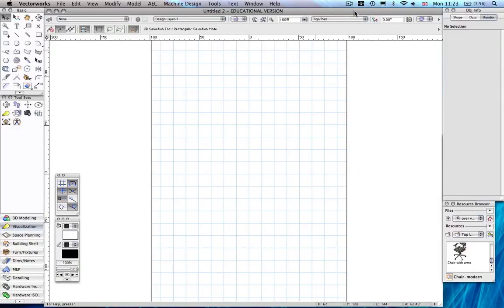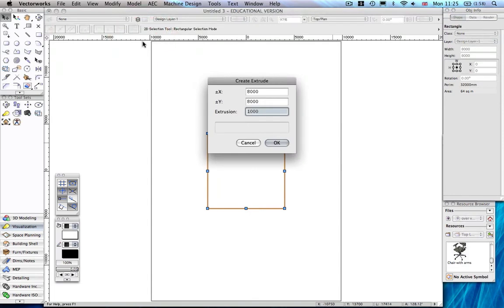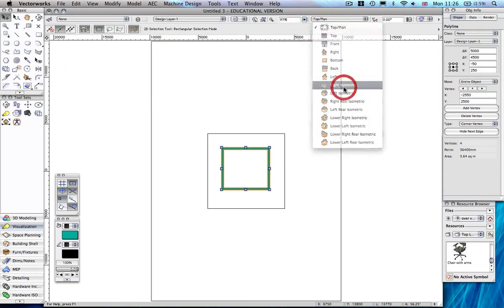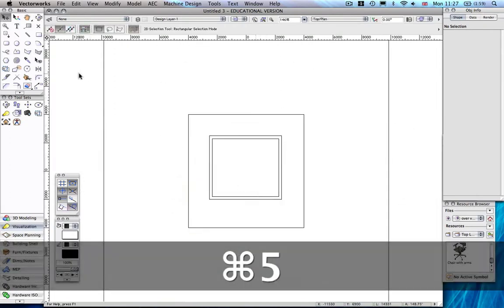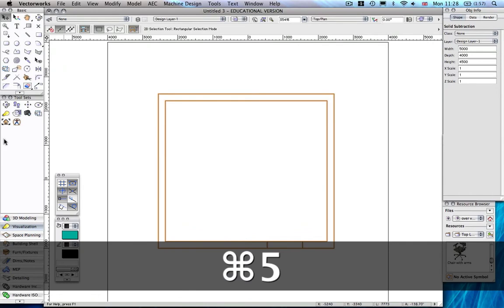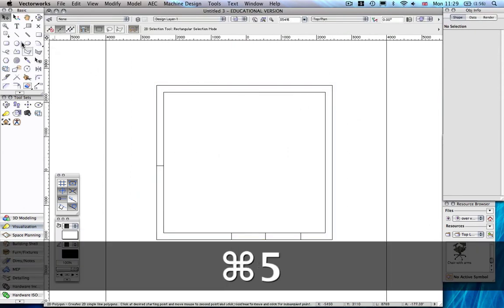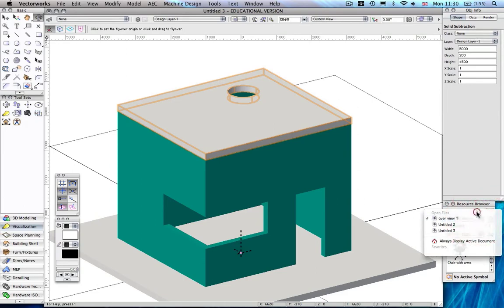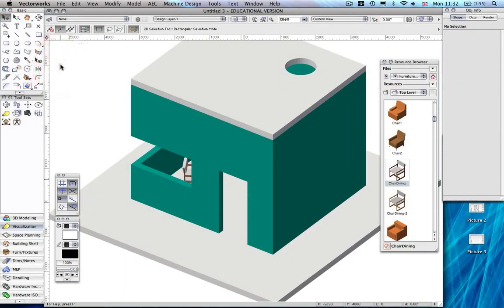over view 1 part a